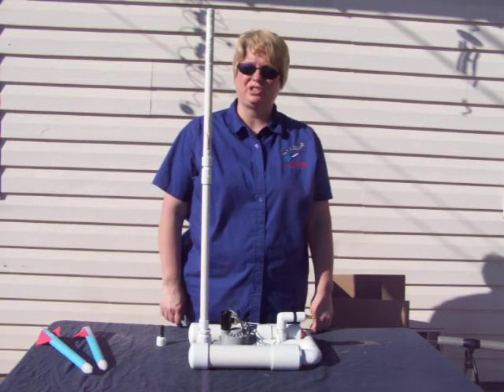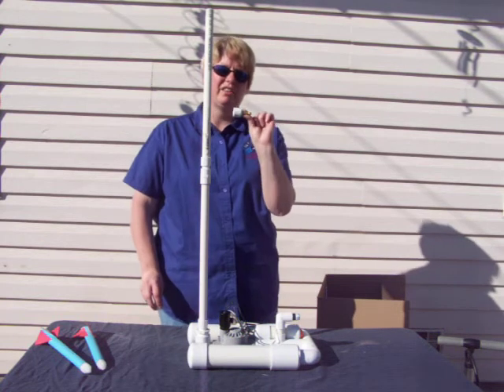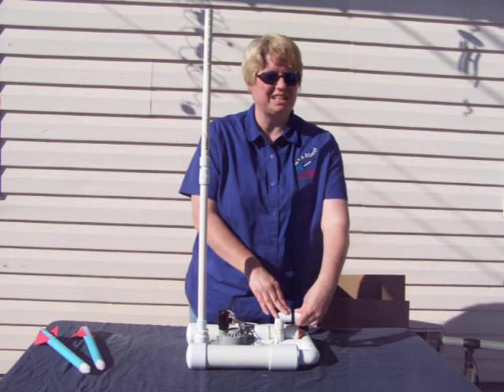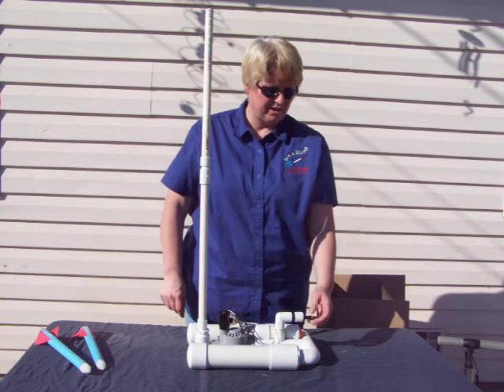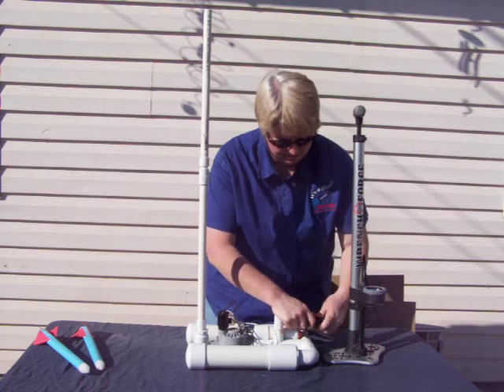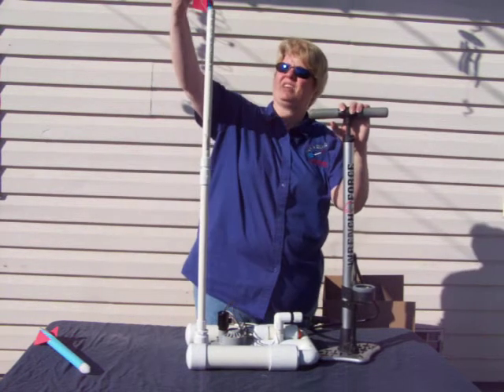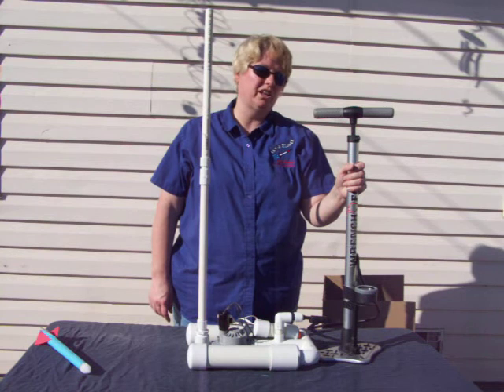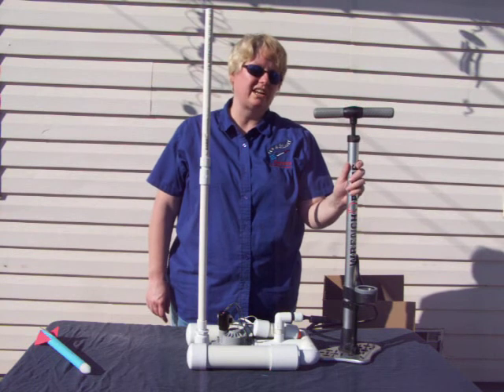Bike pump 01 itsablast.MOV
Preasurizing your itsablast launcher with a bicycle pump